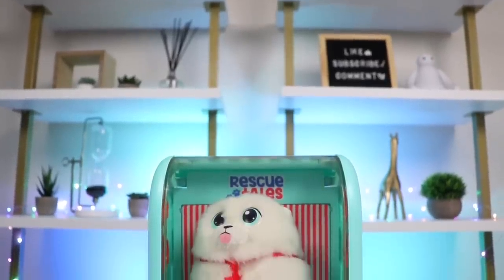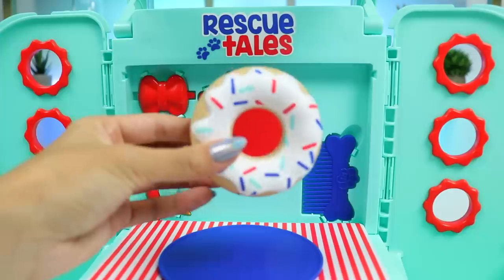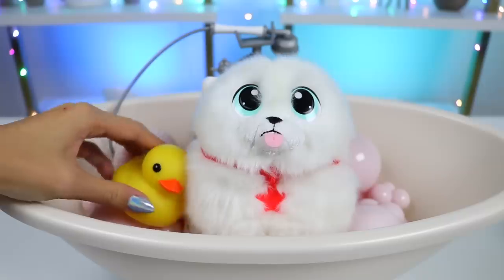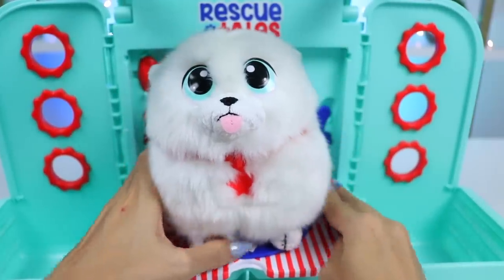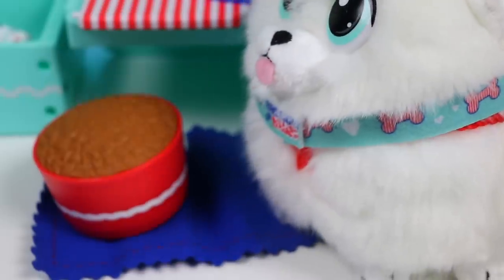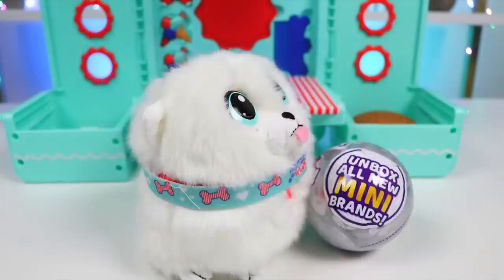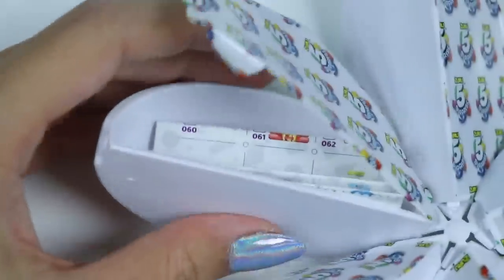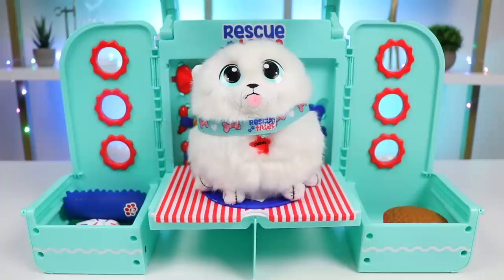Pomeranian Needs All The Grooming To Stay Fluffy!